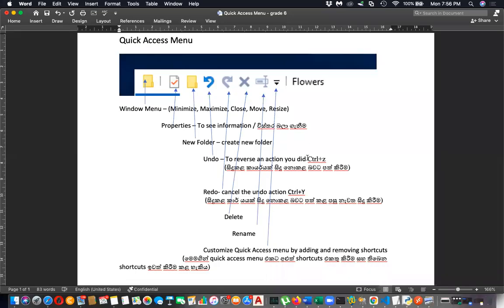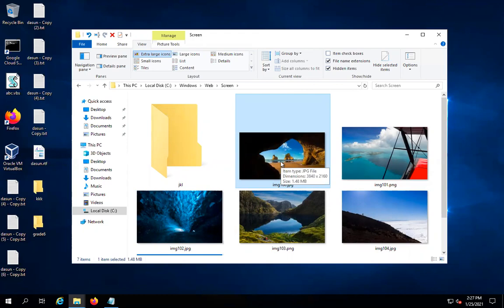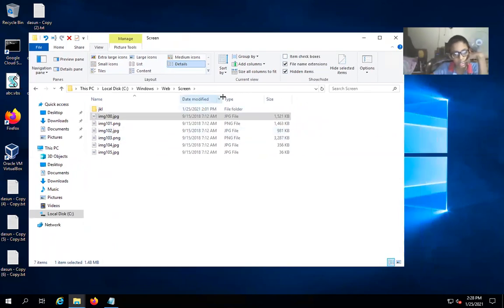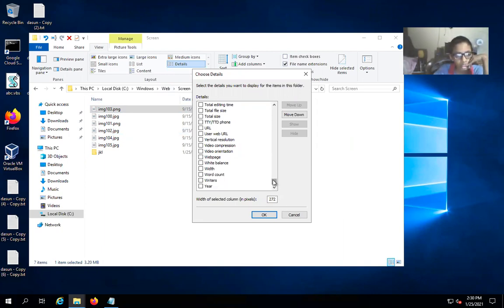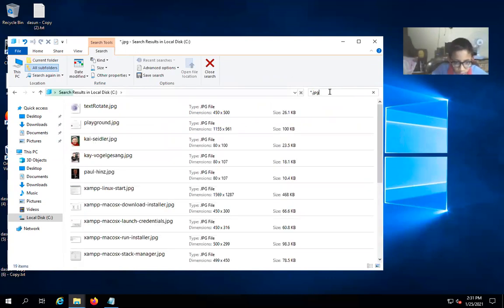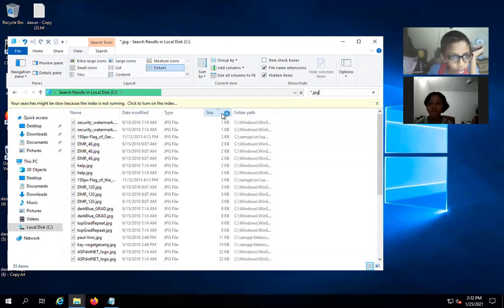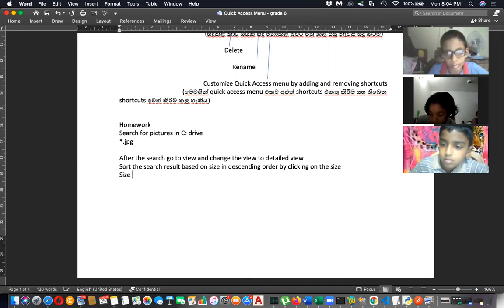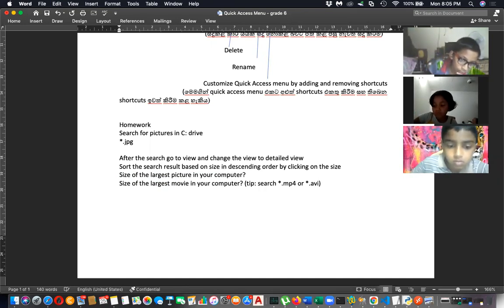Grade 6 ICT English Medium Day 12 Files and Folders P2